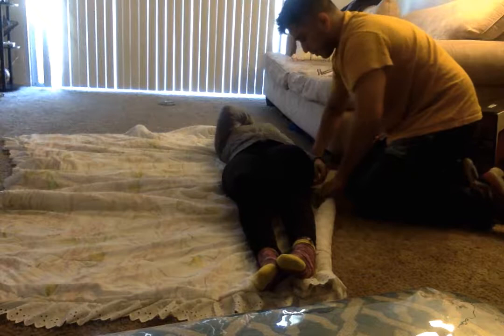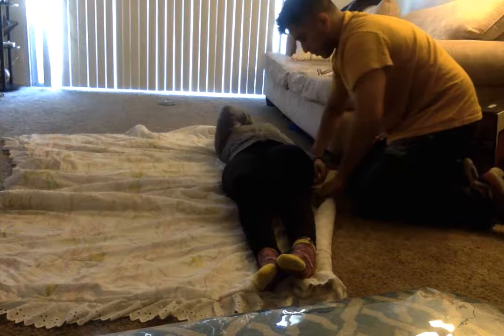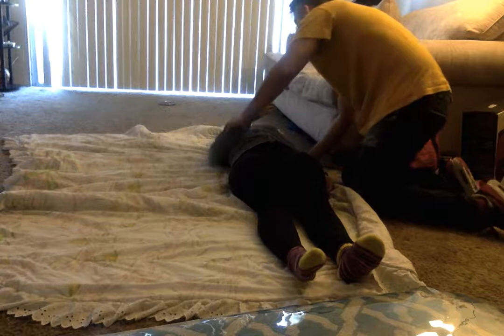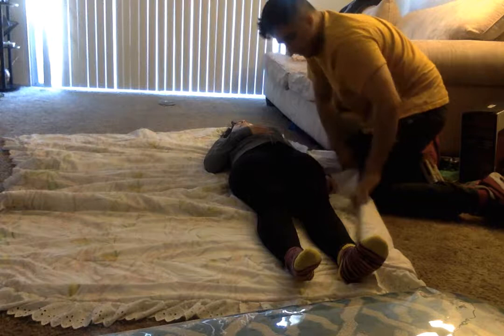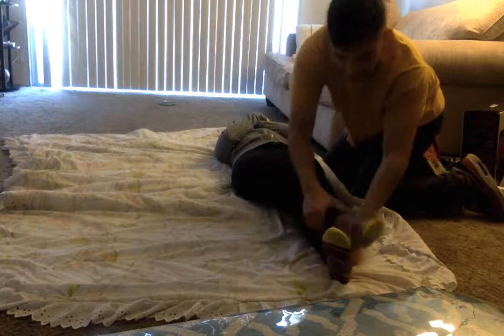Movie on 2 11 19 at 3 24 PM